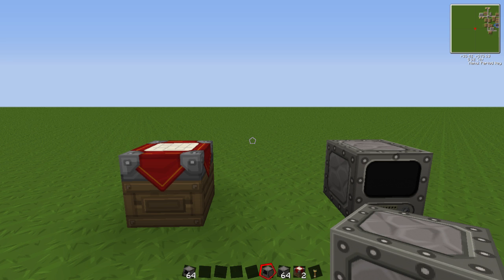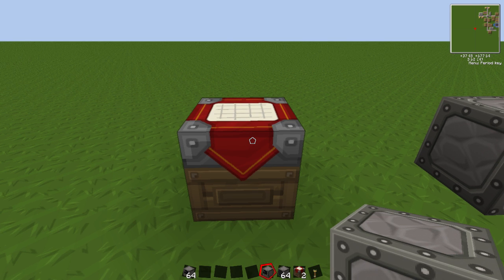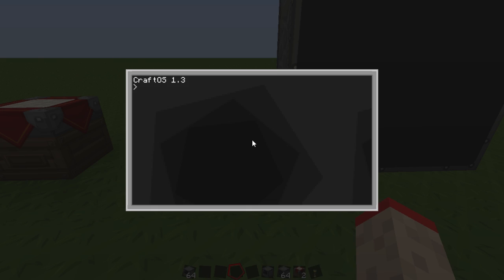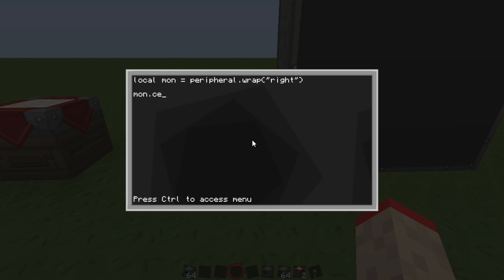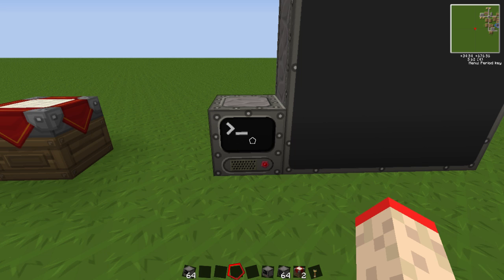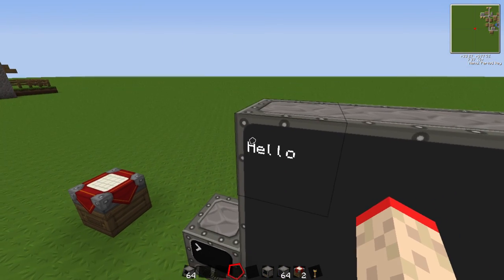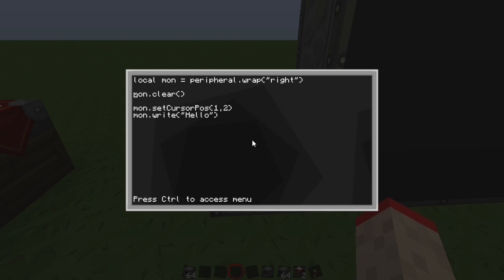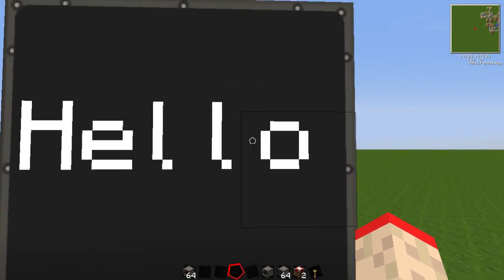Tekkit ComputerCraft Tutorial: Monitor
This series contains the more detailed tutorials of how to make each item in my playthrough.

This episode we look at the Monitor in ComputerCraft! :)

Want to see a tutorial about something specific? Let me know and I might just indulge you :P!